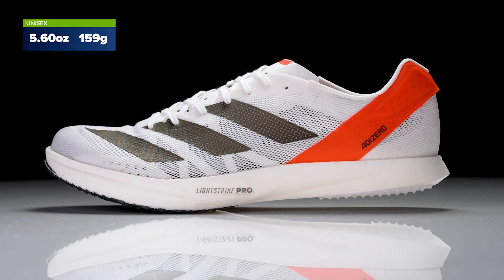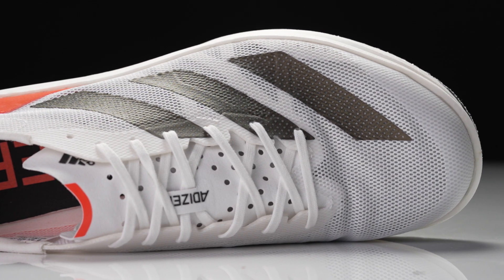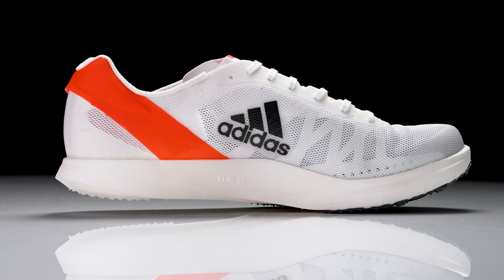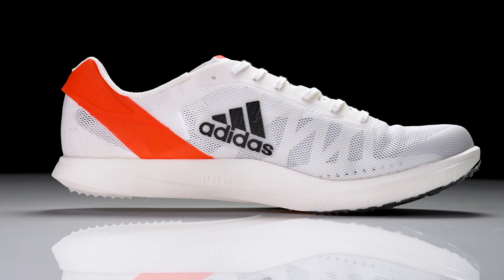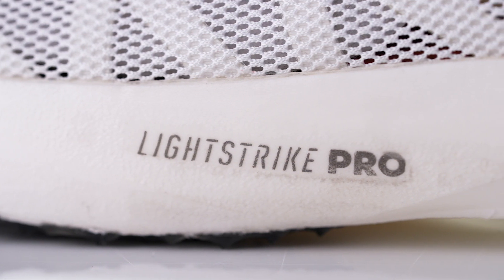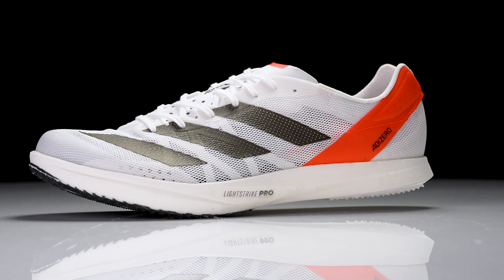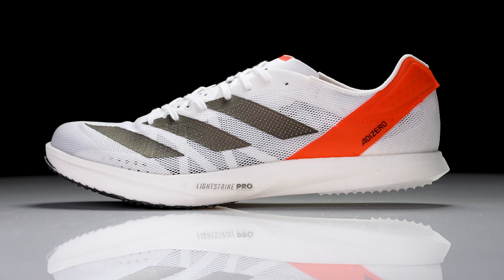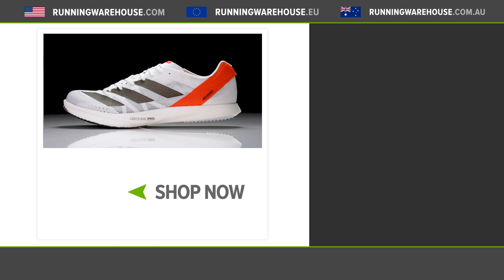adidas adizero Avanti Track Spike | Top Super Spike Contender 2021?!?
The adidas Avanti is the latest distance super spike to be announced and it was built with one purpose, to race against the best!

Featuring a full length lightstrike pro midsole, energy rods, and an ultra thin track spike upper, the avanti has all the tech and performance benefits you need to set a PR.

The adidas Avanti will be available around September 2021 at Running Warehouse

adidas Avanti Track Spike | Best long distance mid-distance track spike?